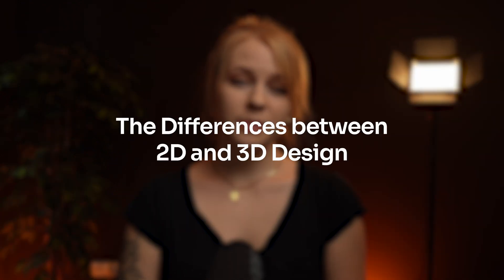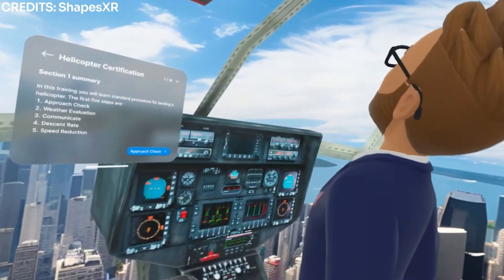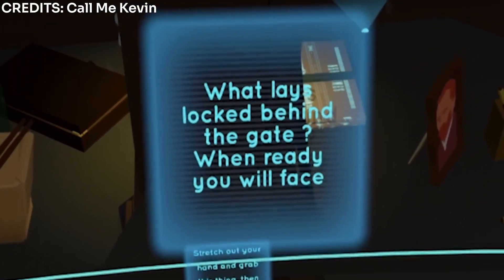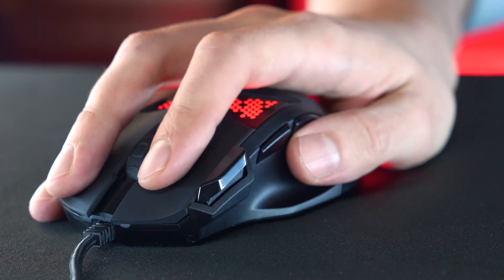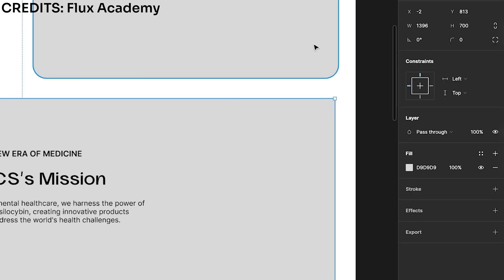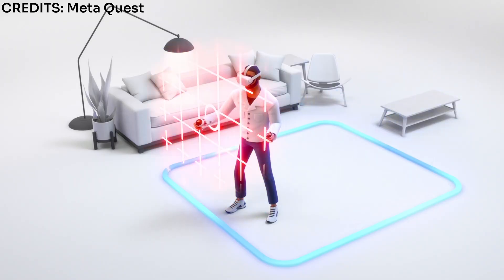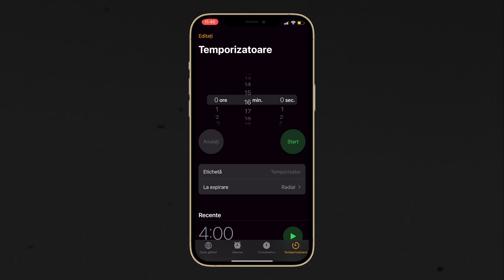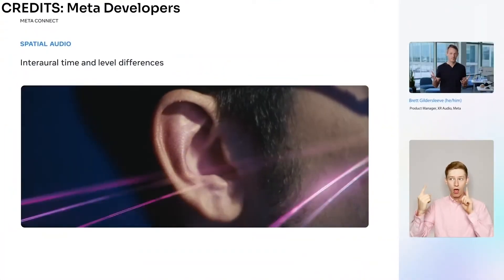AR/VR Design Principles every Designer must know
00:00 Introduction and Overview
00:57 The difference between 2D and 3D Designs
01:54 Camera and Perspective
02:10 Interaction Shift
02:50 Spatial Awareness
03:27 Feedback Mechanisms
04:18 Core Design Principles for XR
04:27 Scale
04:46 Comfort and Motion
05:19 Visual Hierarchy in 2D
05:35 Recap